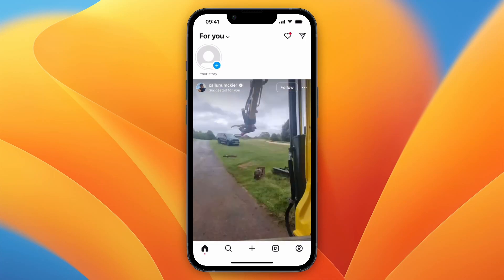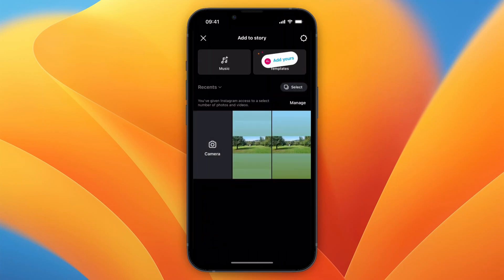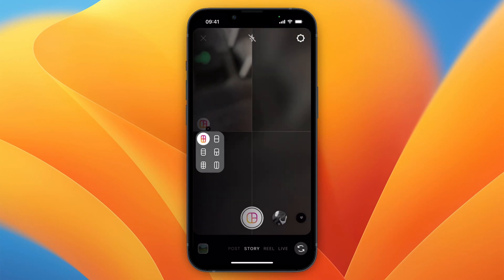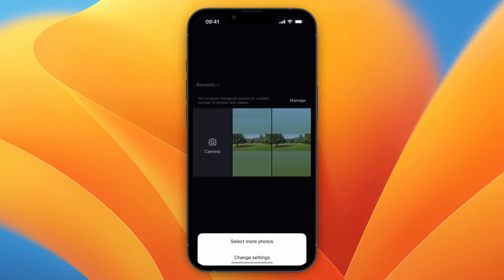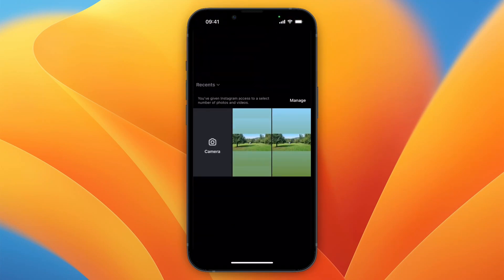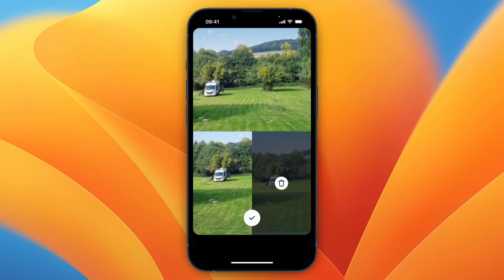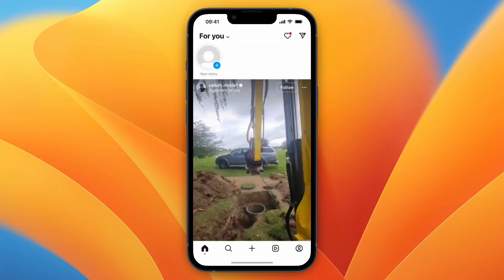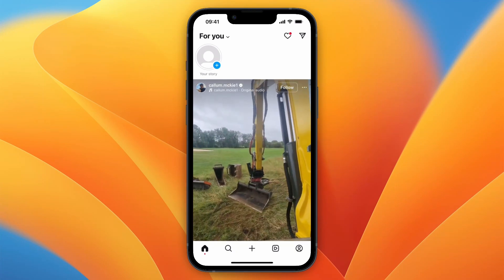How to Put Layout Story in Instagram in iPhone - Step by Step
In this video I'll show you how to Put Layout Story in Instagram in iPhone.